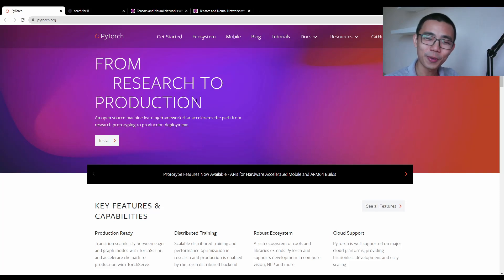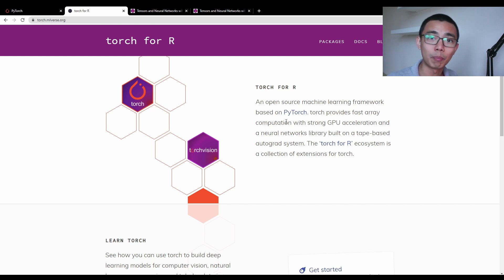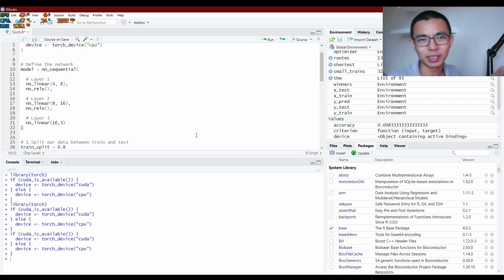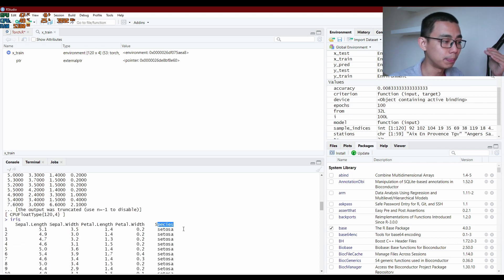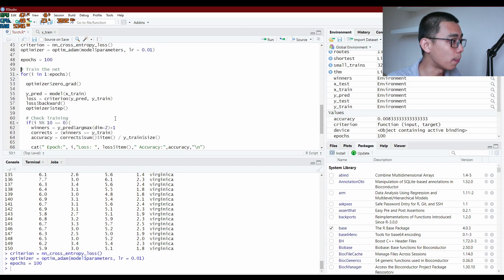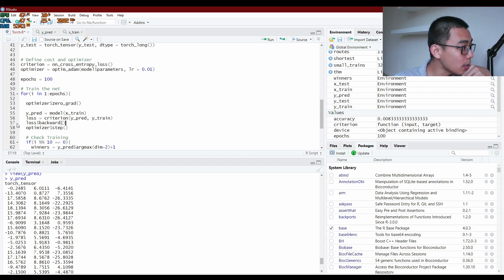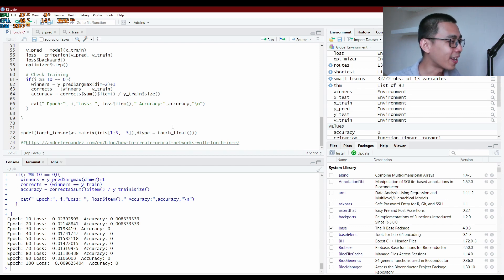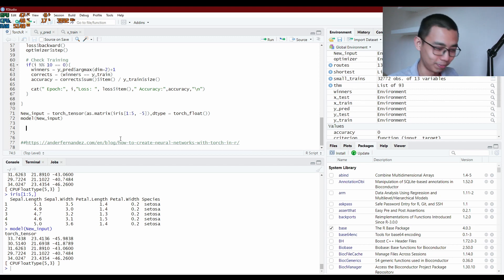PyTorch is now on R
Torch for R is a new package release on R that natively support running PyTorch library directly R without going through the "reticulate" environment . This makes its much easier to run, with less dependencies to worry about and less back-end complexity on the long term.